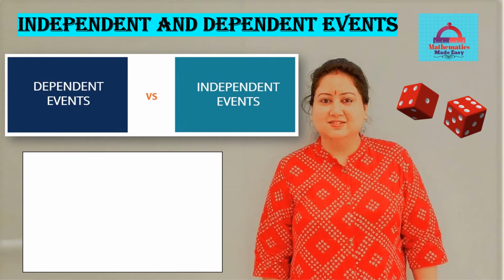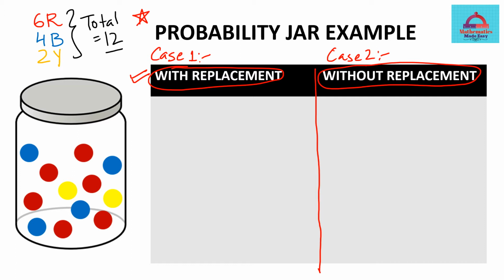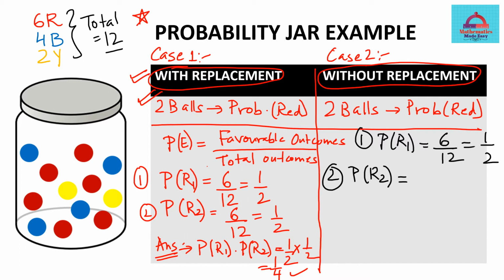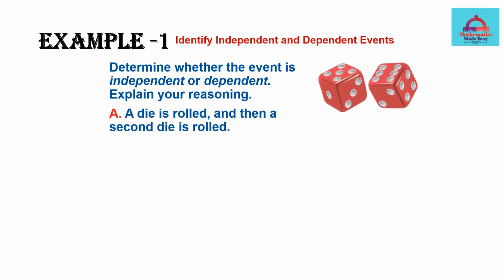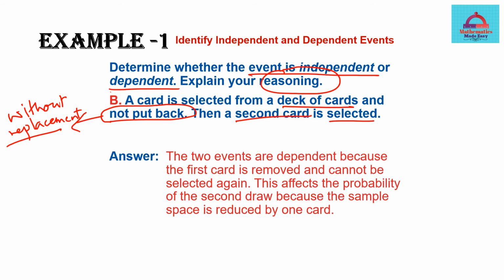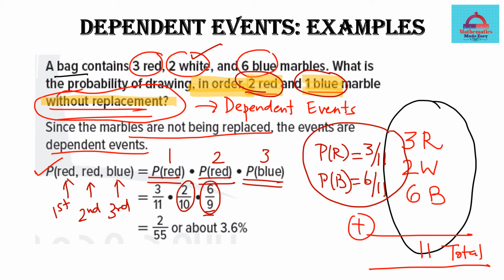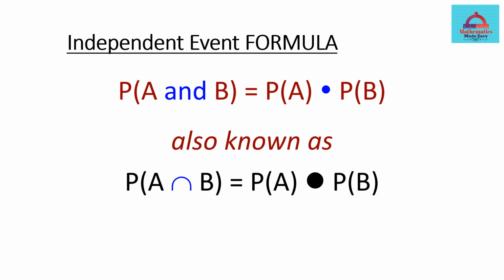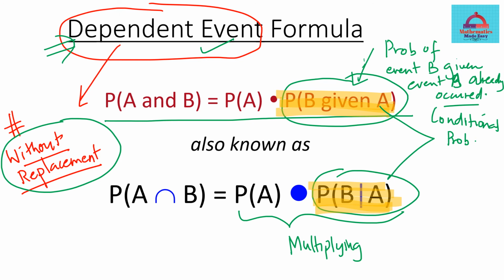Mathematics-Part-8 of Probability & Measurement-Independent Vs Dependent Events-Part-1-Grade 9 &10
This video will help you to understand the difference between Independent and Dependent Events, Also to Identify Independent and Dependent Events.
 This Video is Part-8 of Probability & Measurement Playlist for Grade 9 &10 students.

Pls follow on Instagram as @teacher_ms_ruchika